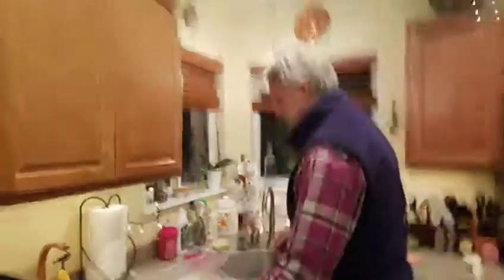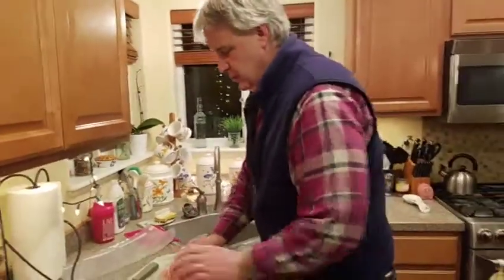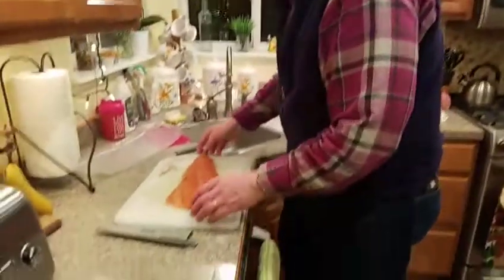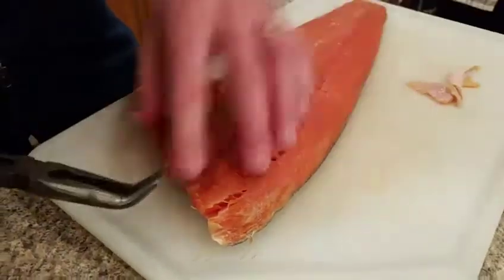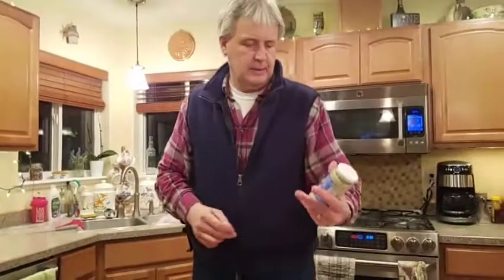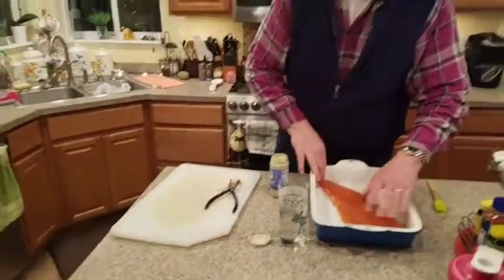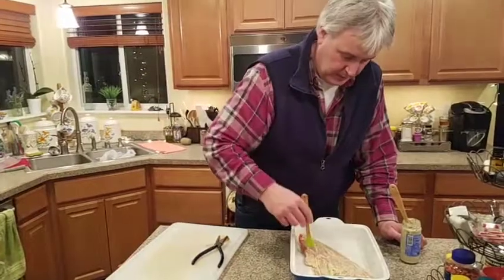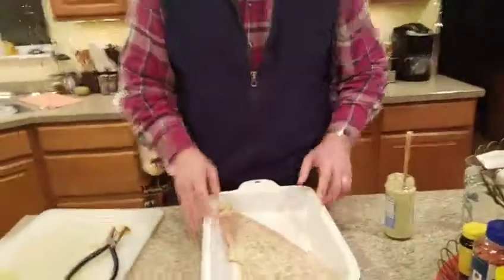How to make a boneless salmon fillet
Greg shows real time how to make a boneless sockeye salmon fillet.
This video shows you  how to quickly de-bone your salmon fillet.  It's so easy evenn I (sherri) could do it.